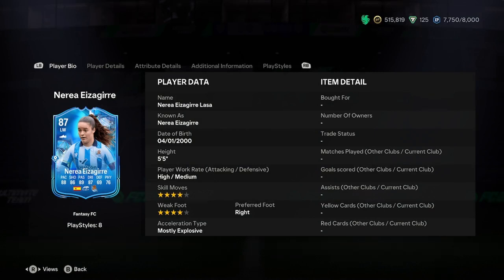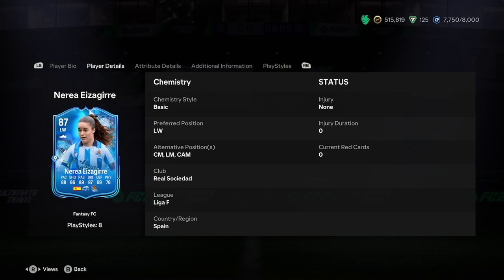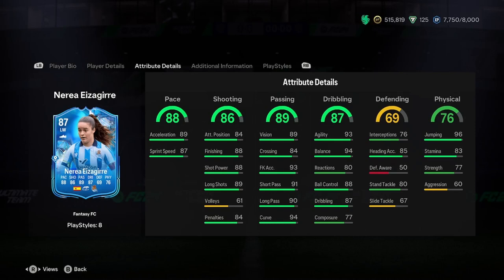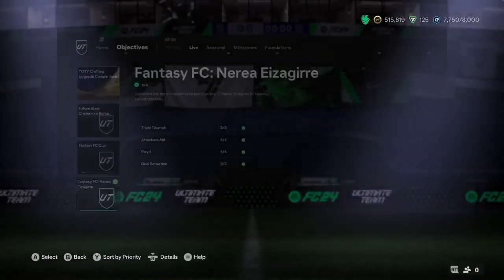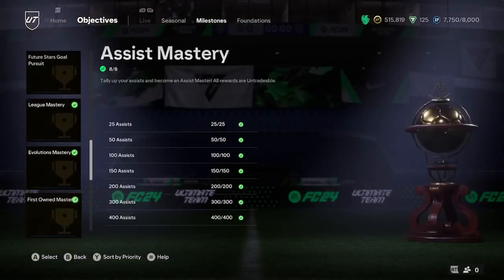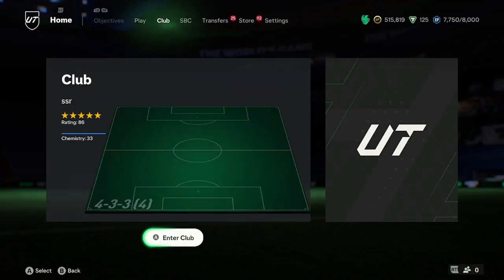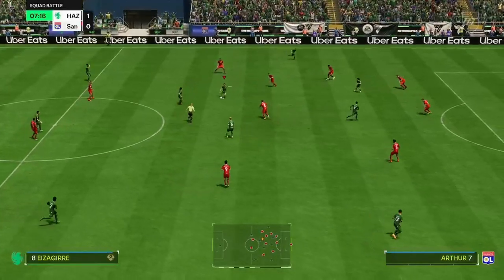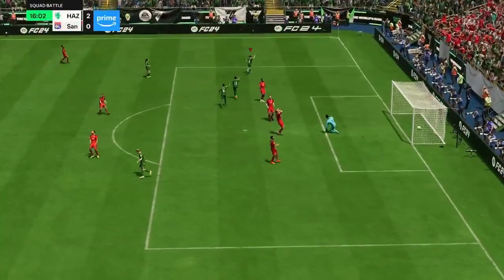87 Nerea Eizagirre Fantasy FC Objective ULTIMATE Player Review!! || EA FC 24 Ultimate Team